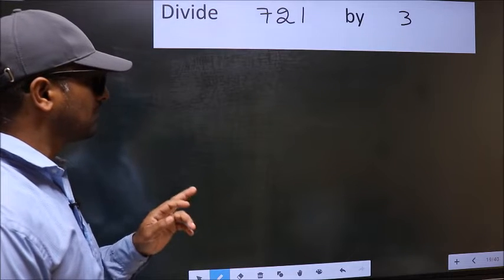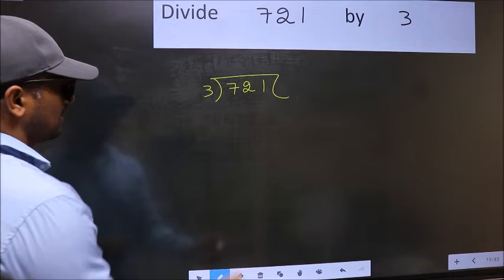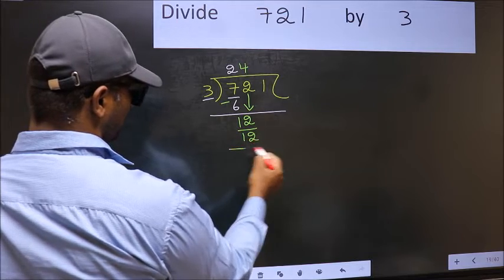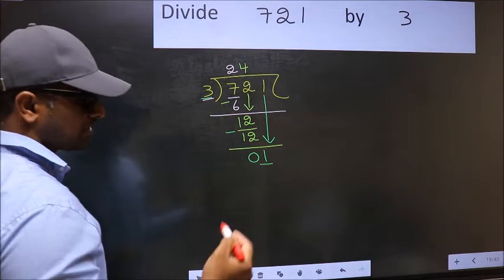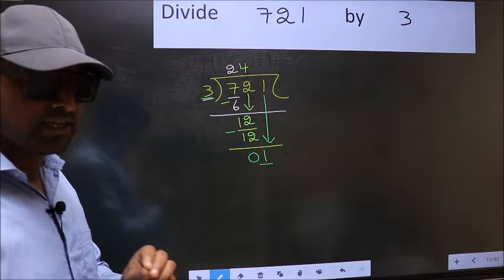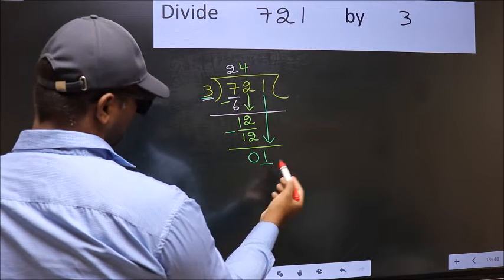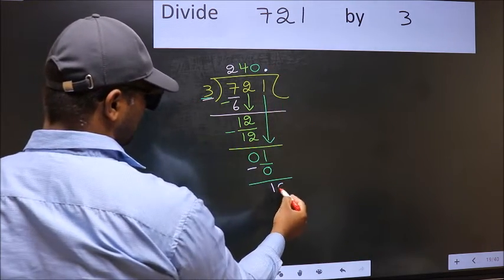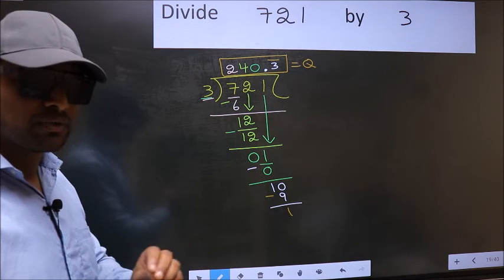Divide 721 by 3 Most common mistake while dividing